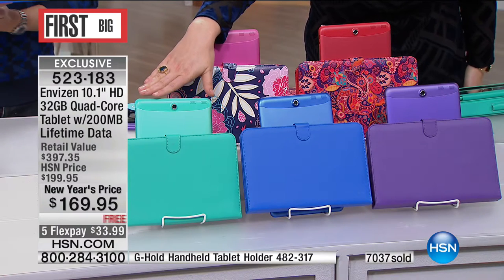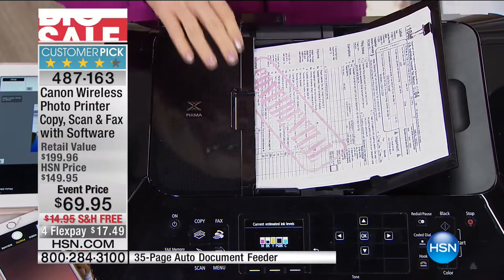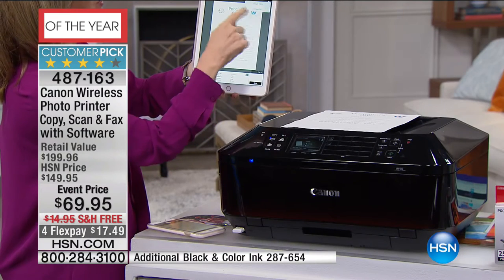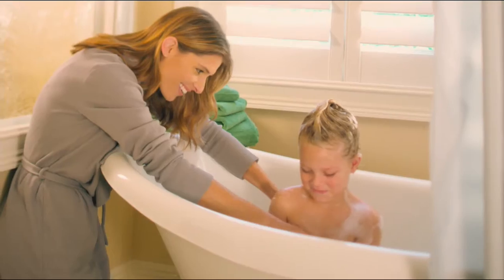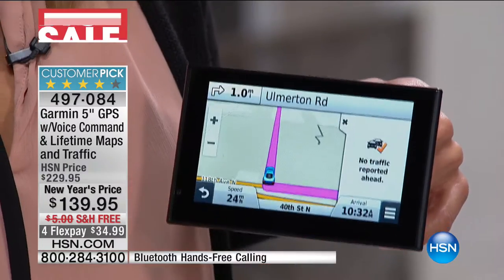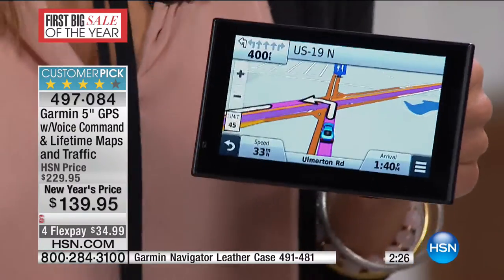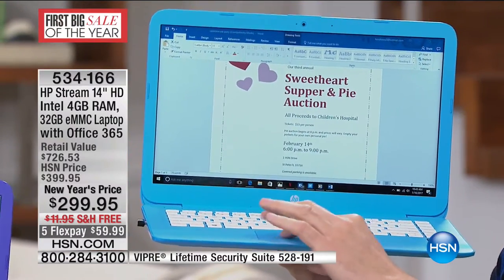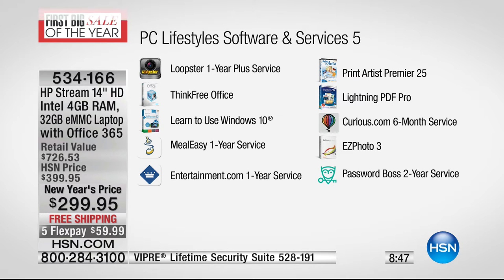HSN | Electronic Connection 01.16.2017 - 10 AM